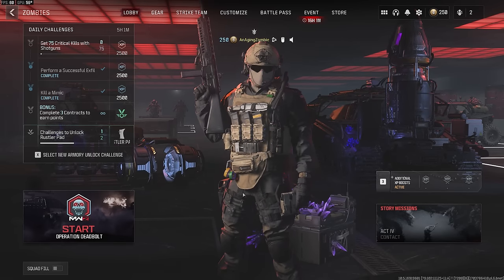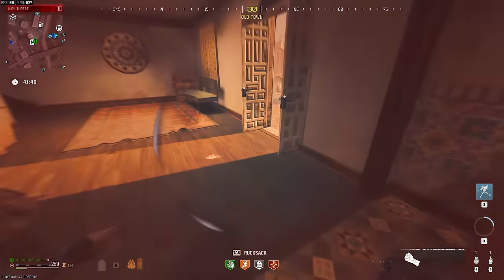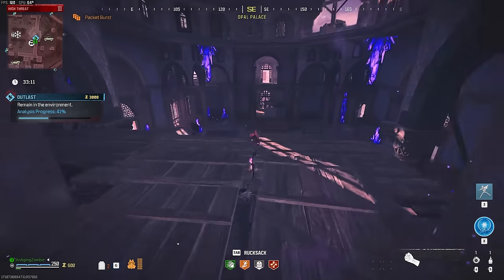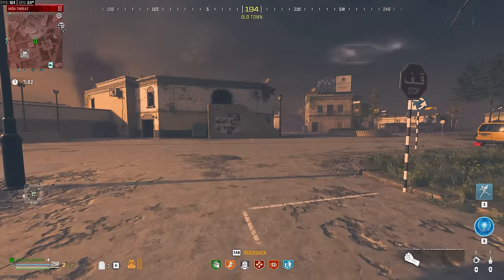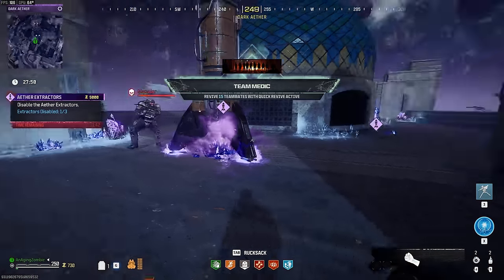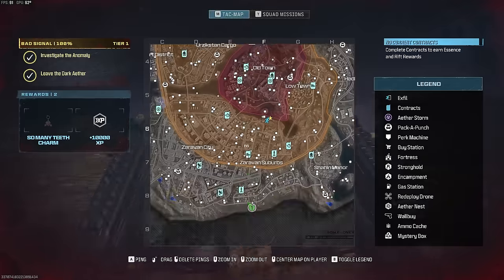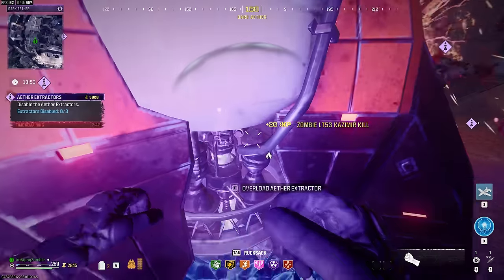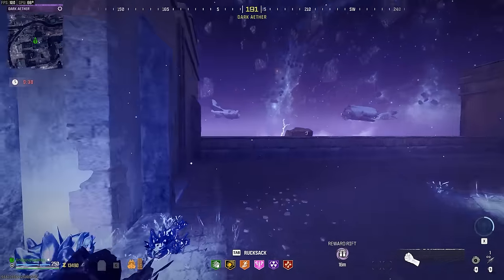MWZ - Unlocking the Gold Armor Plates and Dog Bone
Heading back into the Dark Aether to unlock two of the Classified Schematics. I also tried doing this with mainly running with my fists out instead of using a gun.